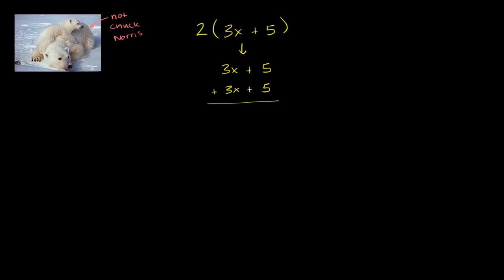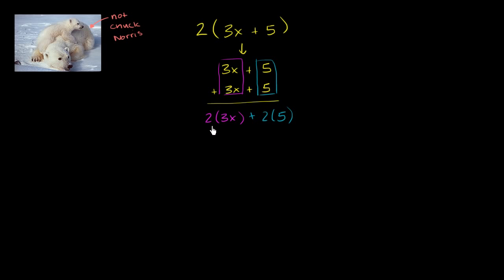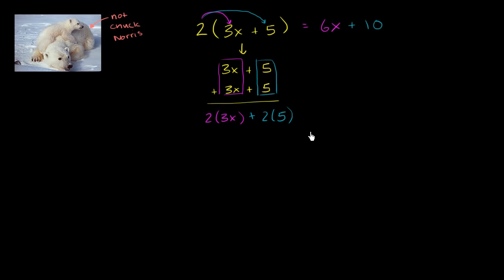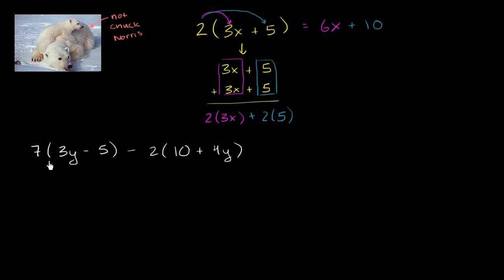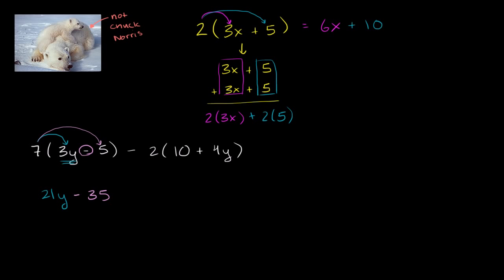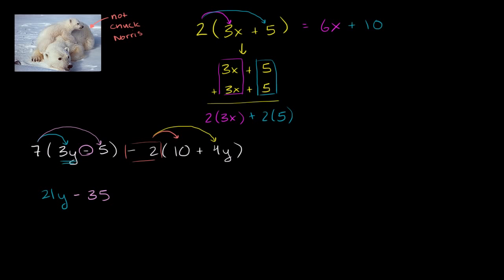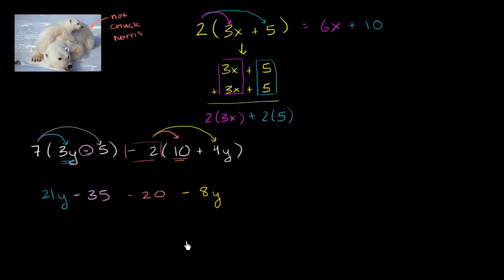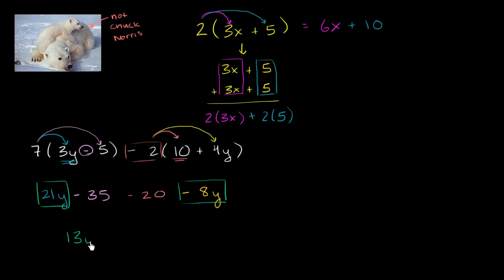Math class - Combining Like Terms and the Distributive Property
Combining like terms and the distributive property - Khan ...
oleh Salman Khan - dalam 13,221 kalangan Google+
Combining like terms and the distributive property You could write the answer as -20 + -8y, but most math teachers would want you to simplify the answer and ...
Combining like terms - Khan Academy
Leveraging the power of Chuck Norris to understand combining like terms in expressions. ... you can combine variables only if they are the same unless you are using the distributive property. 0 Votes. • Comment • ... yes you can also do 5his instead of math yeah of course, that would be awesome if Sal did that. 1 Vote.
Simplify algebraic expressions by combining like terms and ...
In this lesson, you will learn how to simplify algebraic expressions by combining like terms and applying the distributive property. - for teachers.
Adding like terms - A complete course in algebra - The ...
ADDING LIKE TERMS. The rule for subtraction. WHEN NUMBERS ARE ADDED OR SUBTRACTED, we call them terms. (Lesson 1.) Like terms look exactly alike ...
How to Do Distributive Property & Combine Like Terms ...
24 Dis 2012 - How to Do Distributive Property & Combine Like Terms : Math Tips Math Lessons : Solving Equations With Like Terms by eHow 18,033 ...
Simplifying Algebraic Expressions and Combining Like Terms
oleh Karin Hutchinson
The first is to be able to use the distributive property. The second math concept that you must understand is how to combine like terms. So, what are like terms?
Math Planet - The Distributive property
This is an example of the distributive property which can be used to find the product of a number and a sum or a ... Like terms can be combined as is stated in the distributive property ... Next Class: Exploring real numbers, Square roots.
Lesson Combining Like Terms and Distributive Property
This Lesson (Combining Like Terms and Distributive Property) was created by by ... About rapaljer: Retired Professor of Mathematics from Seminole State ...
Paga, Jim / Chapter Three: Algebraic Expressions
... Distributive Property ... Combining Like Terms and the Distributive Property: ...
Distributive Property: Definition, Use & Examples ...
After completing this lesson, you will be able to state the distributive property and apply it to various types of problems. You will ... 3x + 49 (combining like terms).